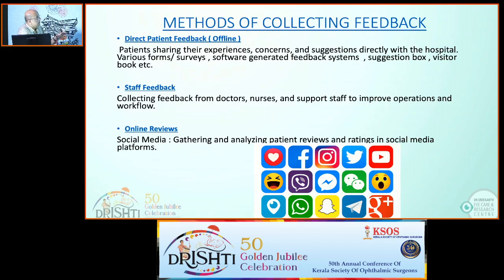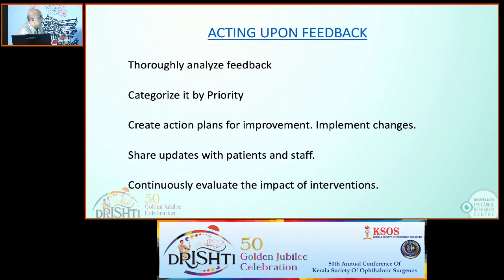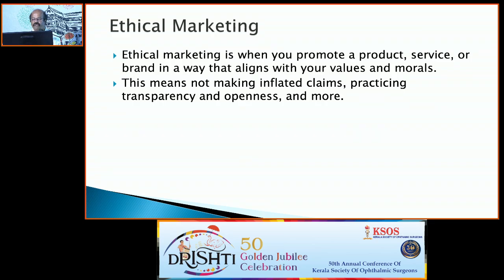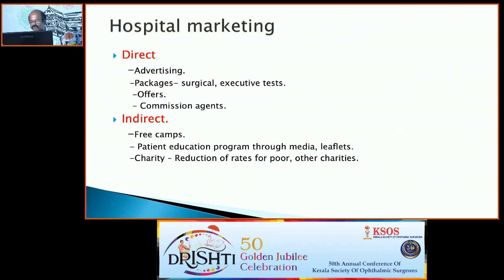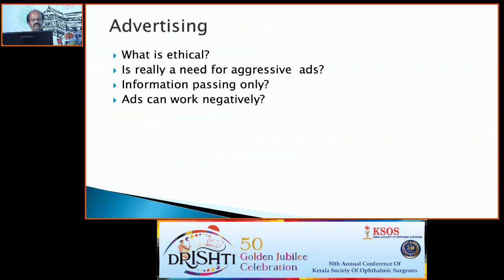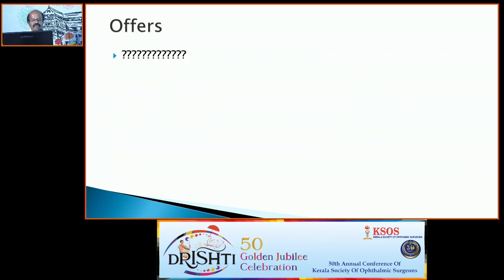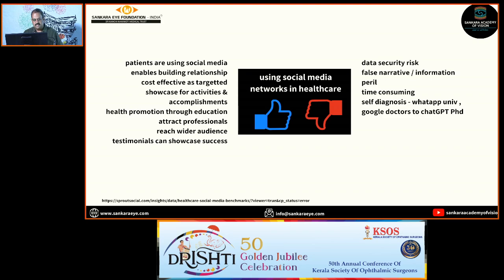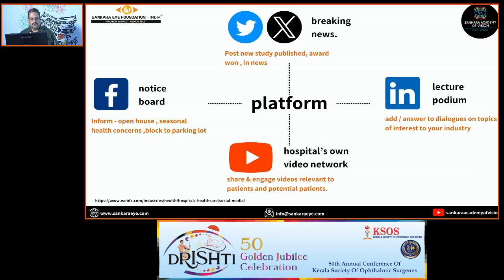KSOS2023 IC26 Topic Dr Manju Anup Co existent cataract and glaucoma Combined or sequential surg